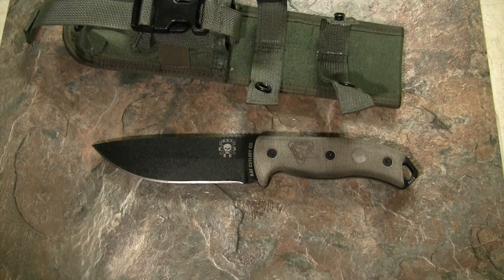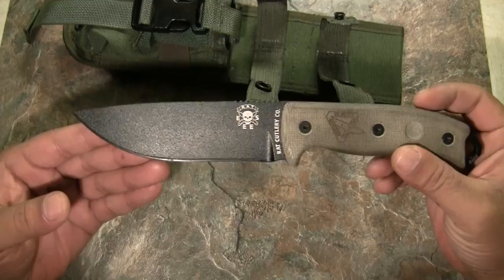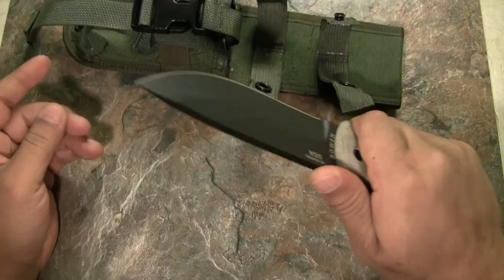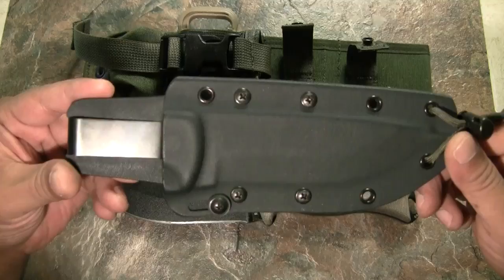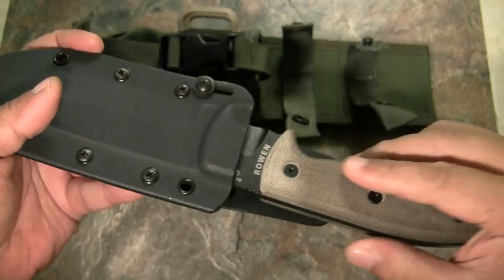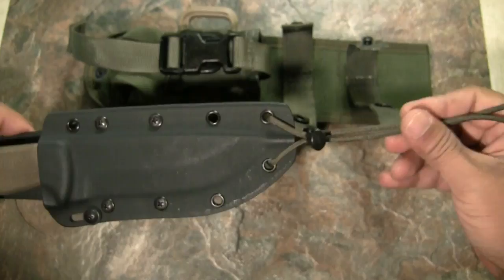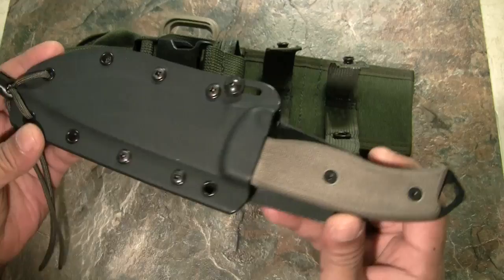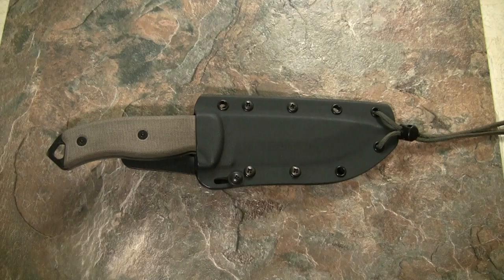Rat Cutlery RC-5 Update w/new Sheath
Just returned from a trip from Arizona where I had a chance to test the capabilities of this knife.  The micarta panels were very comfortable for all day use.  The knife keeps its edge very well and was easy to sharpen.   The coating on the blade was very durable and did not even blemish with moderate use.   for $40 shipped.  Overall I am extremely happy with the purchase of the knife and kydex sheath and I am sure this will be used for many years to come.